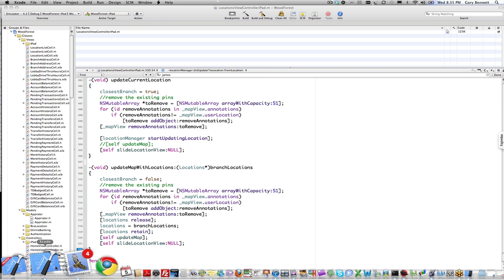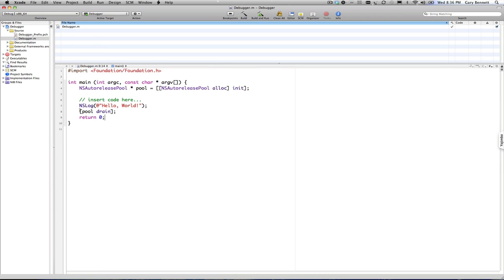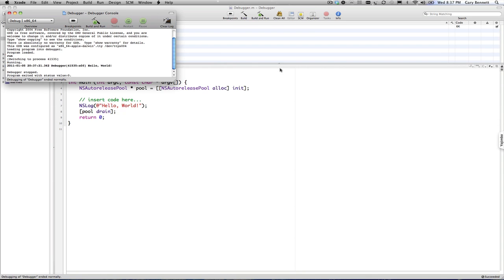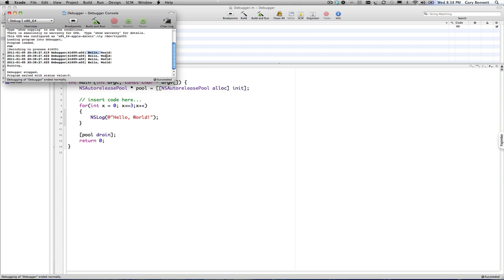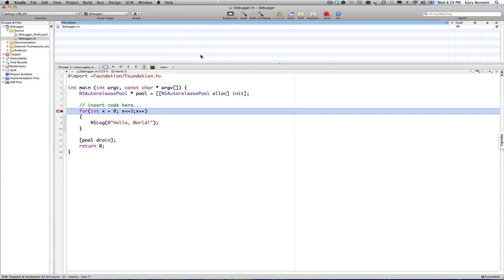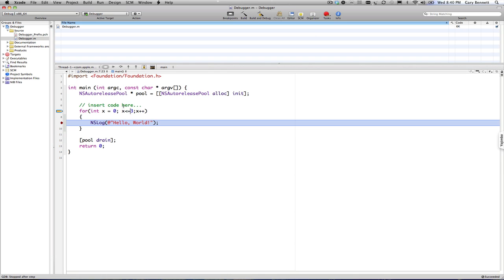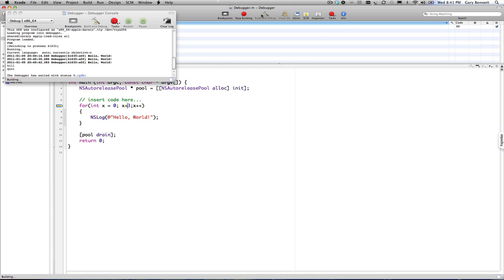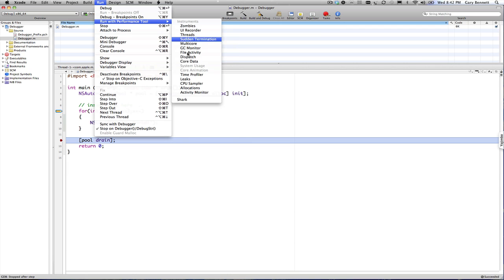Xcode Debugging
Objective-C Xcode debugging